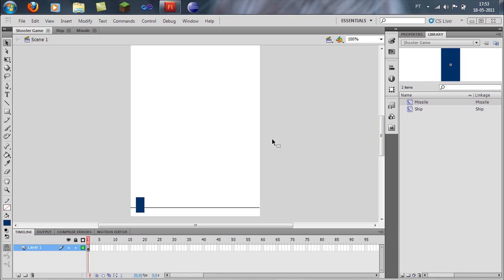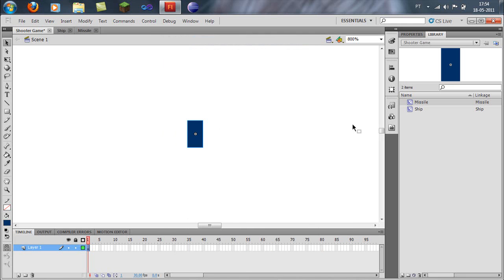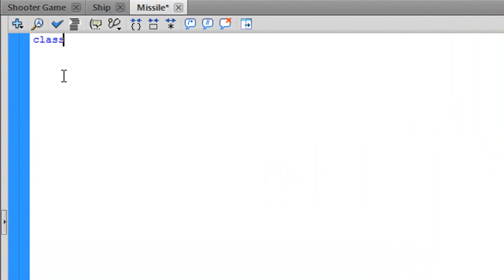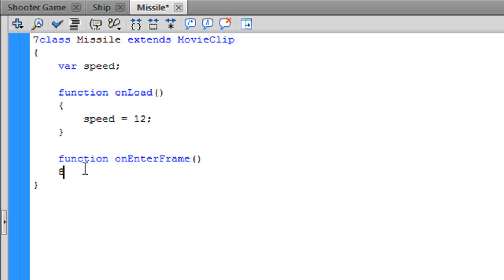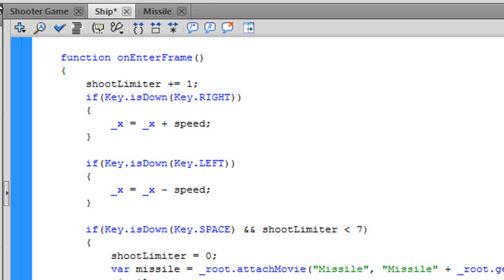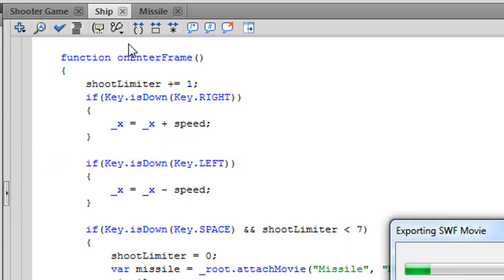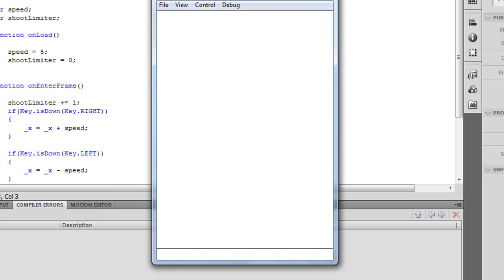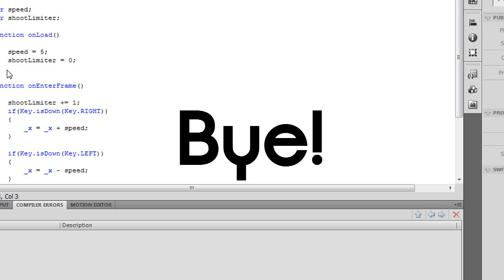[BG] Flash Game - Episode 2 - Missiles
Do you want to know how to make a game using Flash Action Script ? Then watch this video and do it.
By: Guido